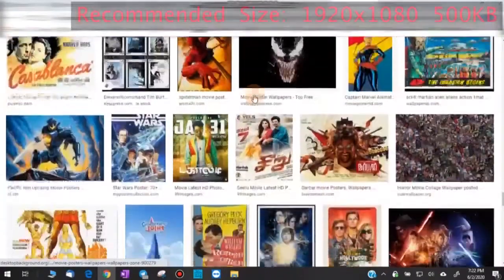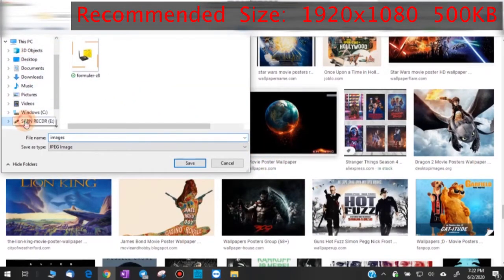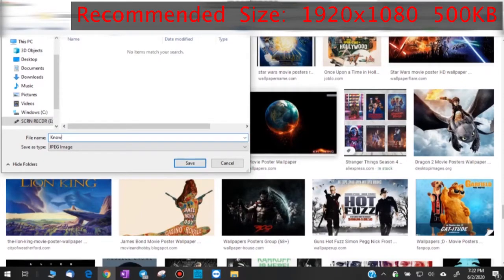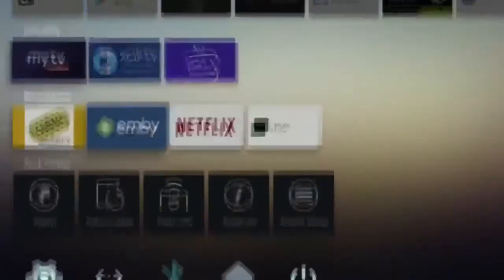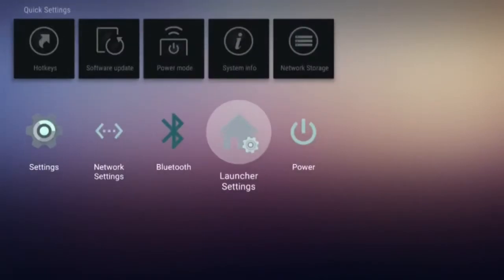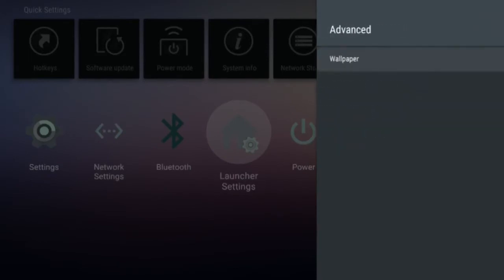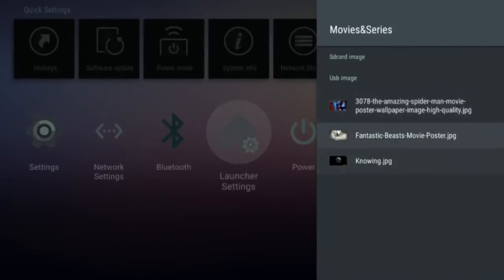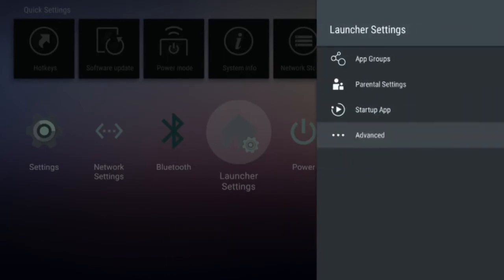How To Change Background Images - Formuler Z8 - GTV - Dreamlink T3 - Wallpapers - 2024 Z10 Tips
How To Change Background Images - Formuler Z8 - GTV - Dreamlink T3 - Wallpapers - 2024 Z10 Tips. To begin use a PC to download the images you want to use as the wallpaper. Then insert your USB drive and create a folder named Wallpaper. Make sure these are all lowercase because it is case sensitive.

Copy your image files and paste them into the folder. Now turn on your Formuler Z8 / Dreamlink T3 device and plug the USB drive into the device. Navigate down to launcher settings and open. Navigate to advanced and open. Then click the wallpaper option.

Navigate to the group you want to update. Click local and it will open up the images saved on your USB drive. Select the image you want and press the OK button on your remote. This will create a small Pop-Up window that says wallpaper settings complete.

You can also click the default settings to bring back the original images.

Exit out from the settings and navigate to the group to see the changes.

TIMESTAMPS

0:00:10 - Download Images From PC
0:00:16 - Create Group / Insert USB Drive
0:00:35 - Insert USB Drive To Formuler Z8 / Dreamlink T3 Device
0:00:45 - Open Launcher Settings - Advanced - Wallpaper
0:01:03 - Select image From USB Device

► MyGica A681 USB ATSC HDTV Tuner
► Hauppauge Digital TV Tuner
► External storage device for Formuler Z8 - Dreamlink T3